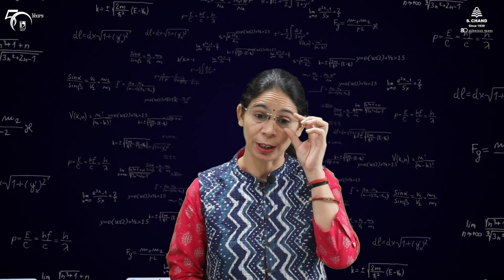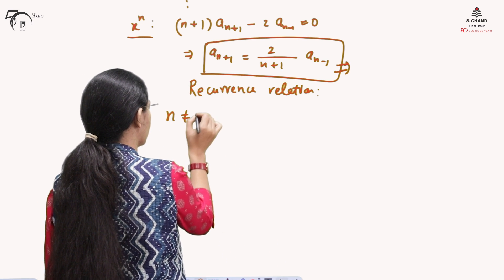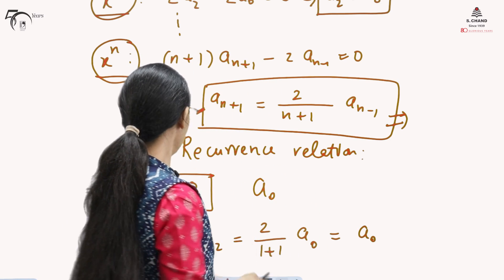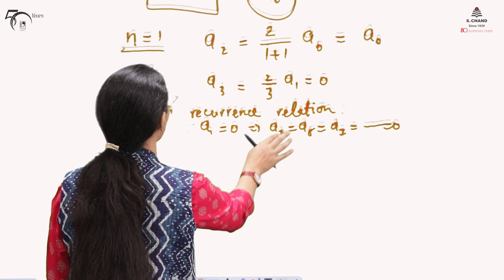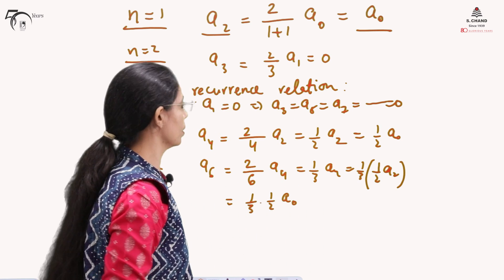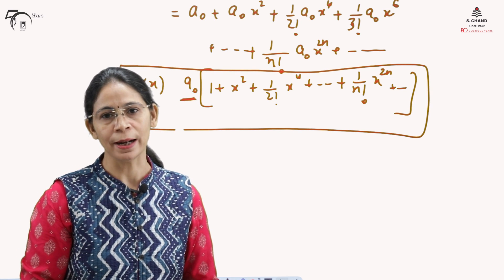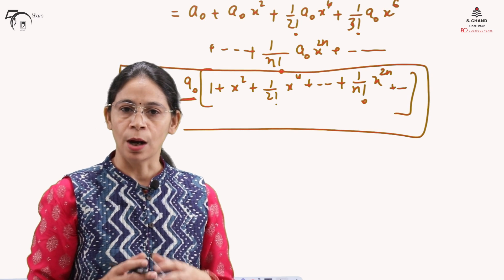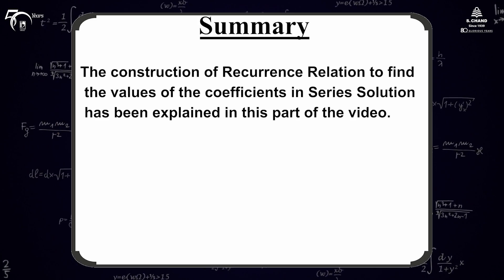Series Solution (Part 2) | Engineering Mathematics | S Chand Academy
This video describes the series solution for the Linear Differential Equation of second order with Variable Coefficient.